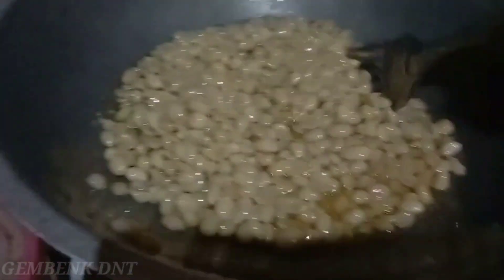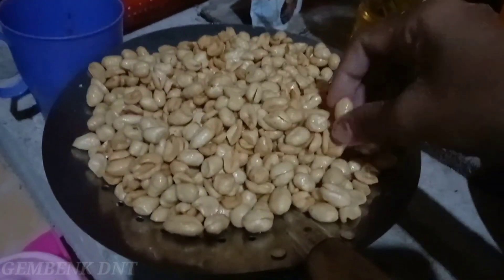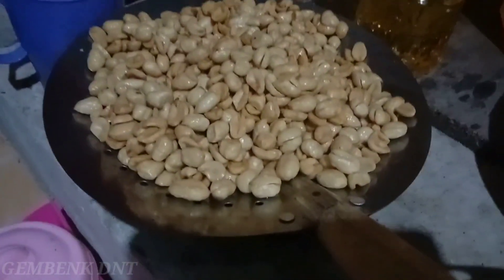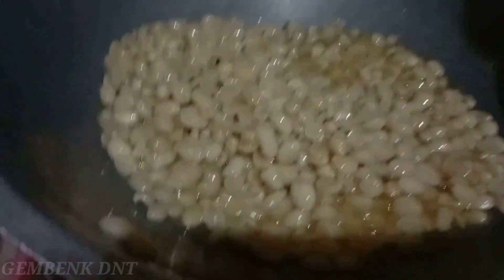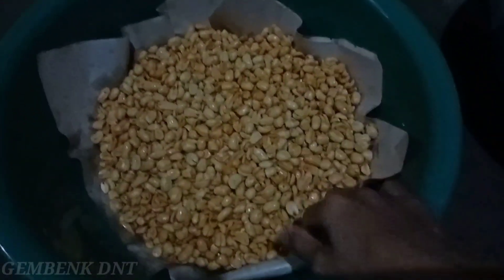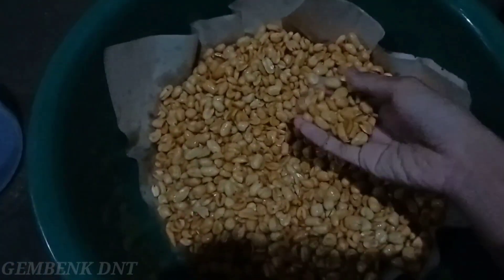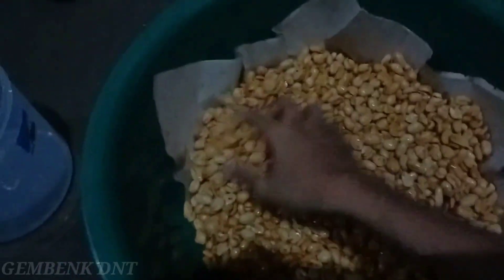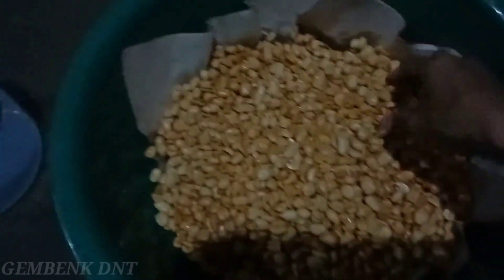CARA MEMBUAT KACANG BAWANG RENYAH GURIH & TIDAK GOSONG